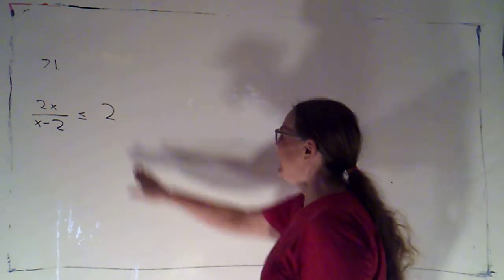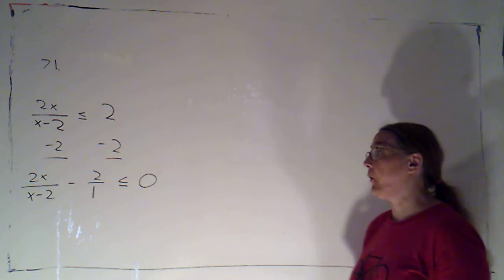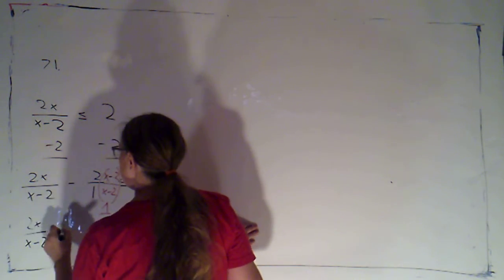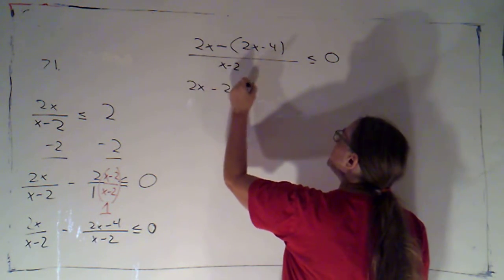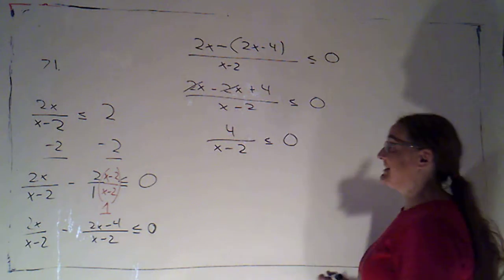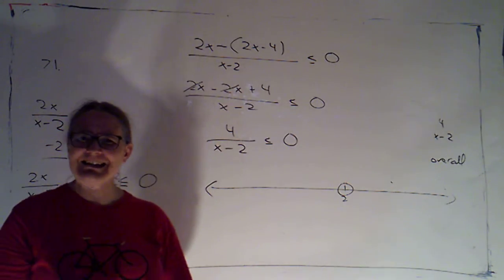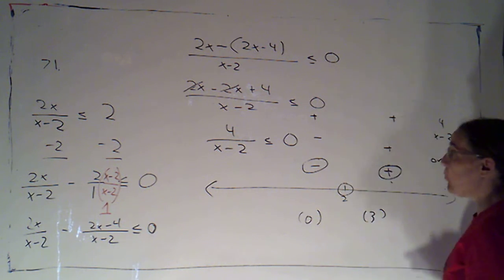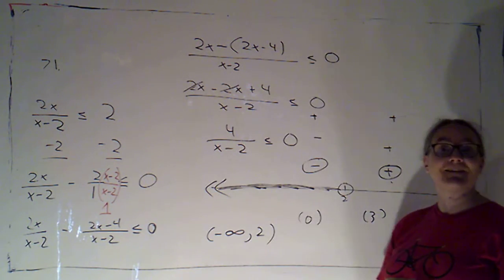Math 2 Section 2 6 part 6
Problem 71 from the homework.  Students should try this problem on their own before watching the video.